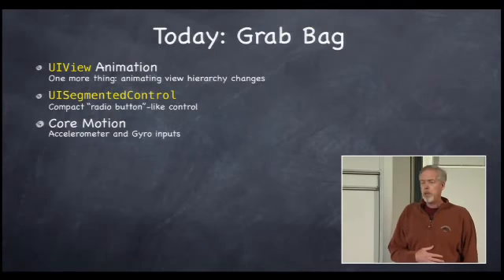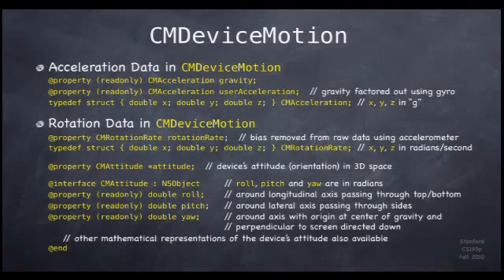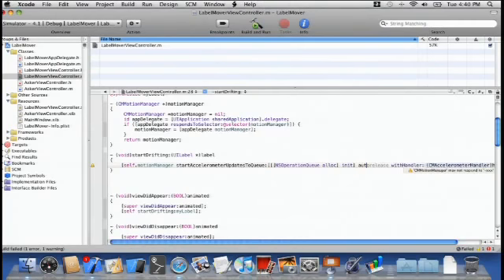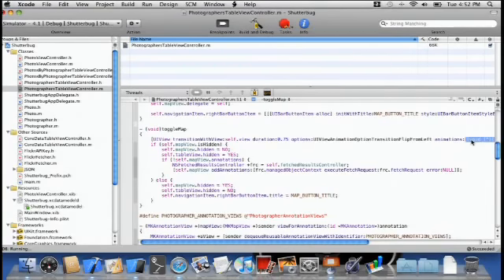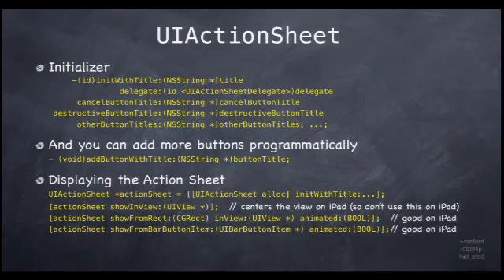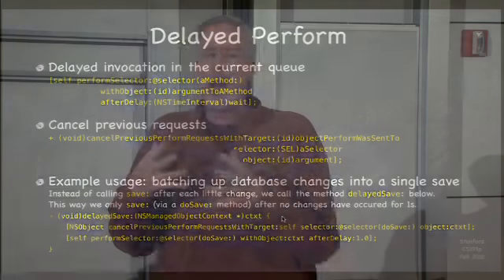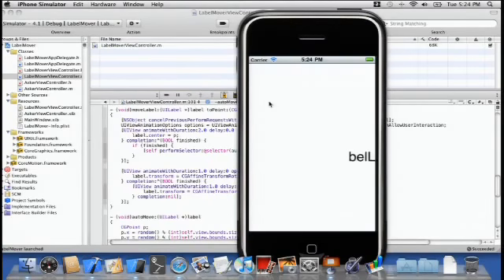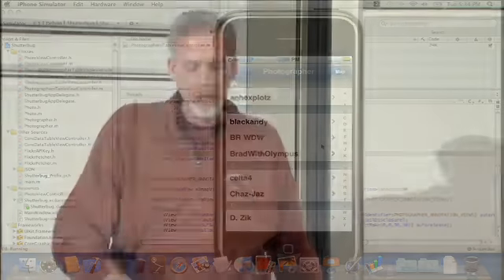Stanford University - iPhone Programming Tutorial 16 - Core Motion, Segmented Control, and Alerts - YouTube